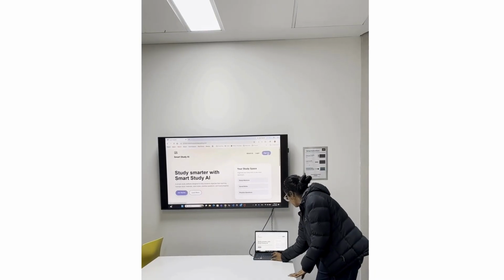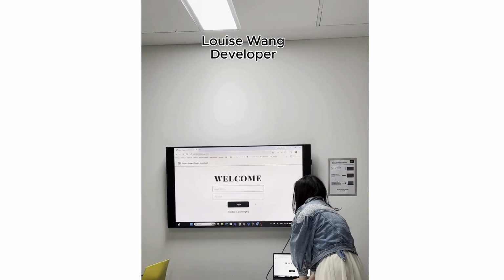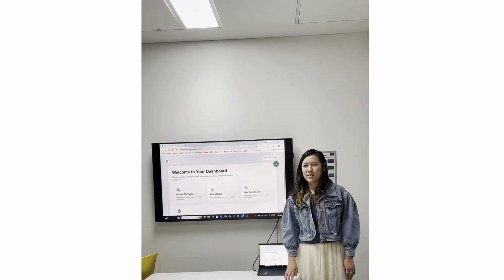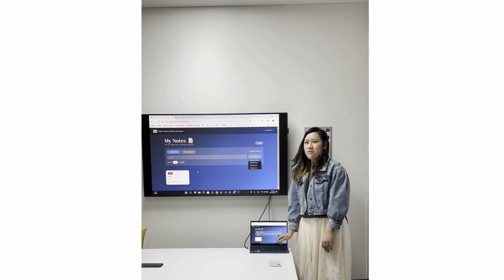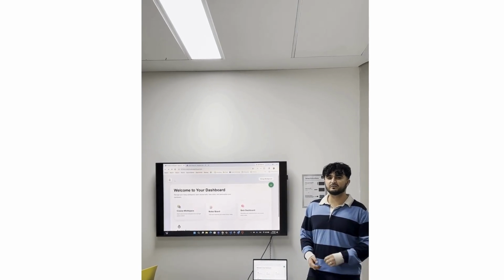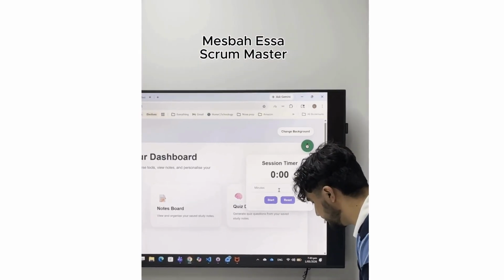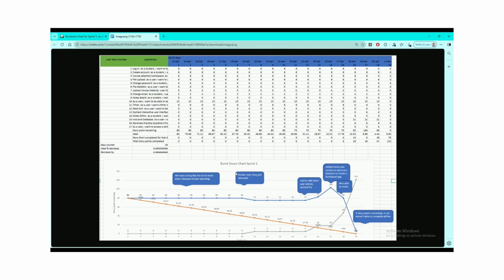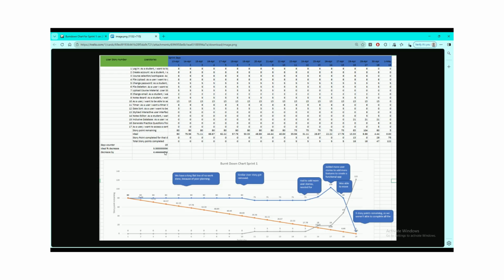Smart Study AI Project